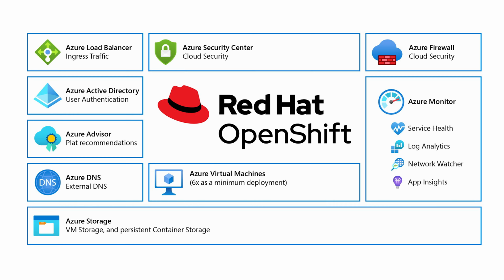TBS Speaks | From Code to Cloud: Azure RedHat OpenShift (ARO)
In Episode 6 of our cloud-native series, Maria and Hristo unpack everything you need to know about Red Hat OpenShift and Azure Red Hat OpenShift (ARO) — how they extend Kubernetes, integrate with Azure, and what makes them different from AKS (Azure Kubernetes Service).
You’ll learn:

What OpenShift is and how it builds on Kubernetes
How Azure Red Hat OpenShift works as a fully managed, jointly operated service
When to choose self-managed OpenShift vs. Azure Red Hat OpenShift
Key differences between AKS and ARO
Real-world benefits around automation, security, and cost

Intro 00:00 - 00:45
OpenShift and Managed Kubernetes Fundamentals 00:45 - 02:11
Azure RedHat OpenShift (ARO) 02:11 - 04:26
OpenShift vs Azure RedHat OpenShift 04:26 - 06:11
AKS vs Azure RedHat OpenShift 06:11 - 08:32
Outro 08:32 - 08:59

💡 Watch now to understand when OpenShift or ARO makes sense for your organization!